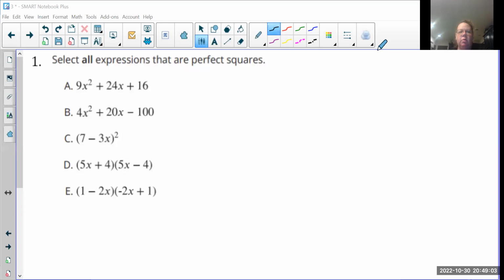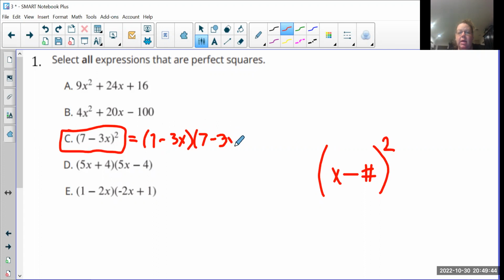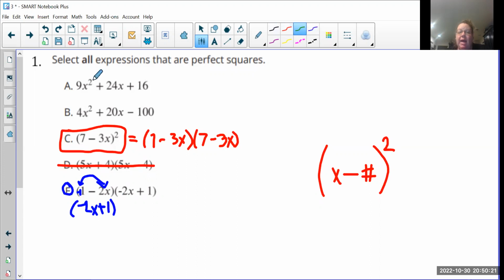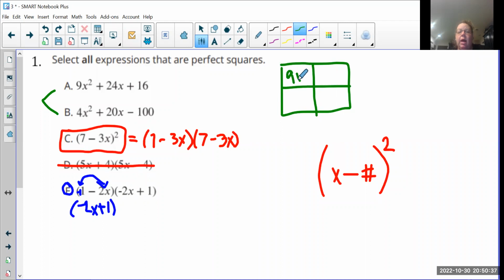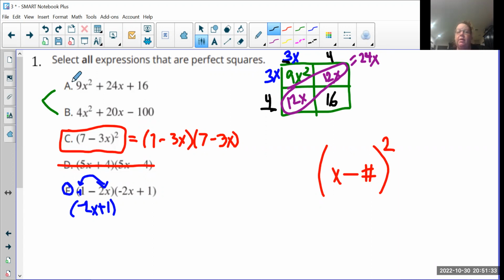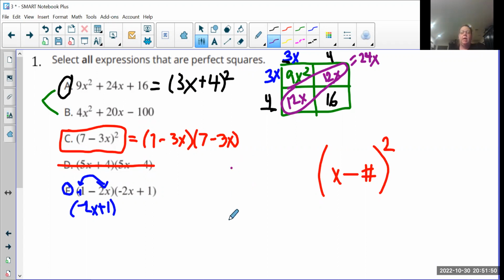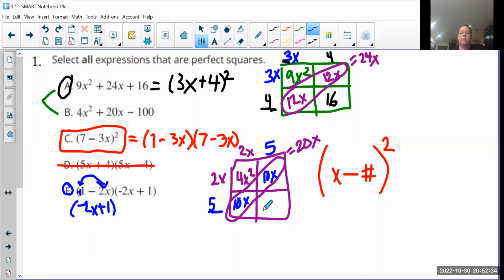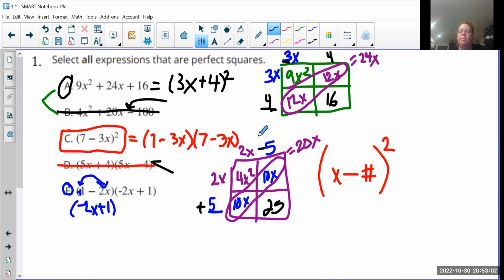Alg 1 Unit 7 11-15 Quiz 1